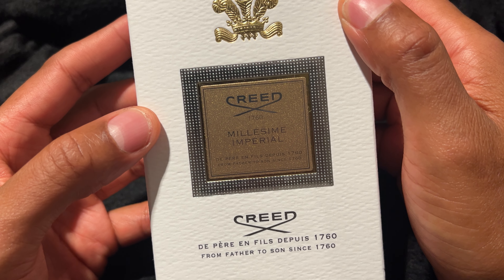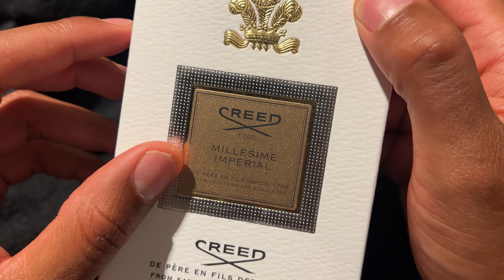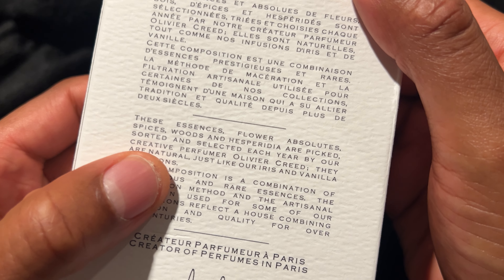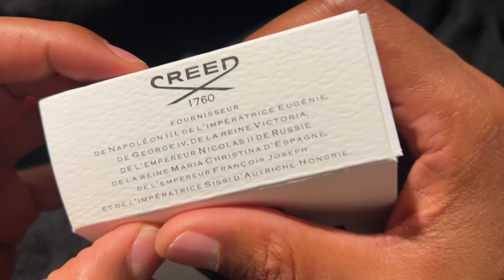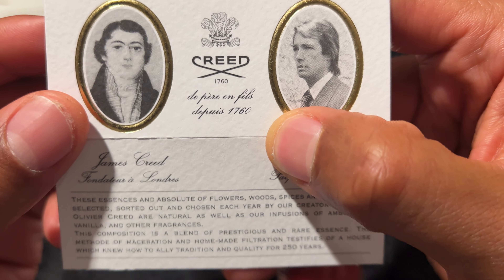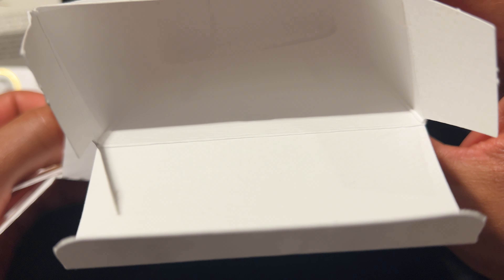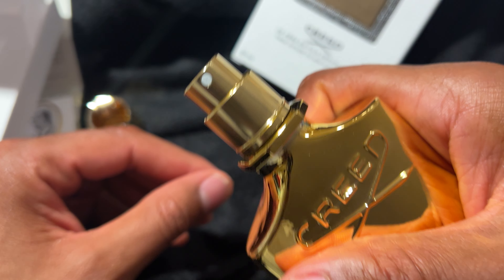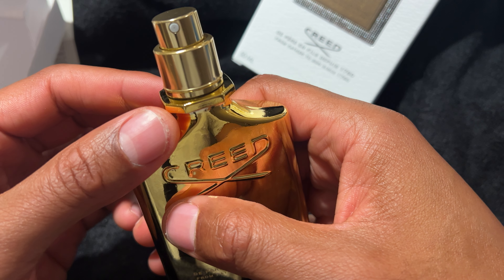Creed Millesime Imperial Cologne Review ASMR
Creed Millesime Imperial Cologne Review in ASMR